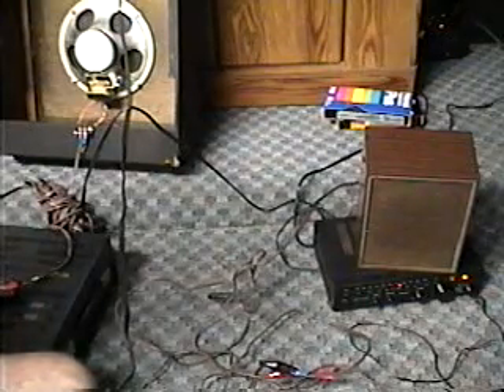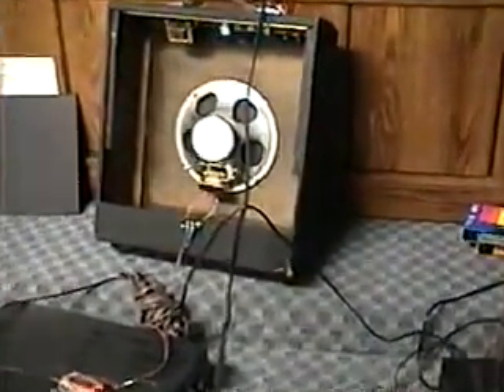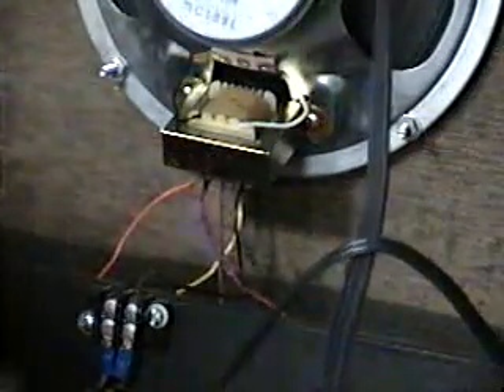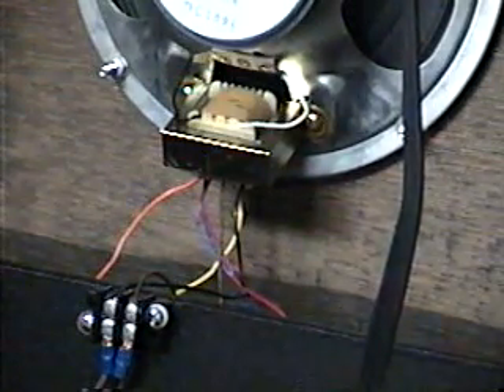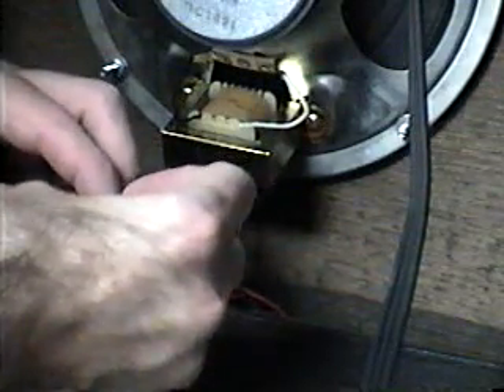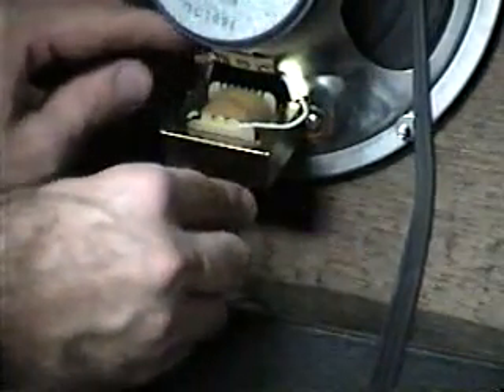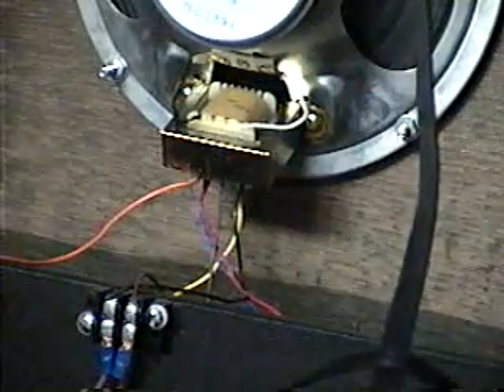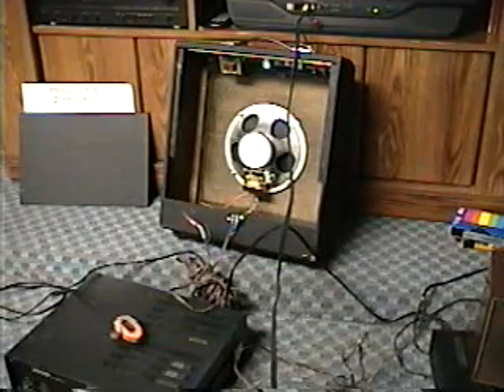Speaker Demo 1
A discovery and question on why a 70v line transformer makes a speaker play softer.